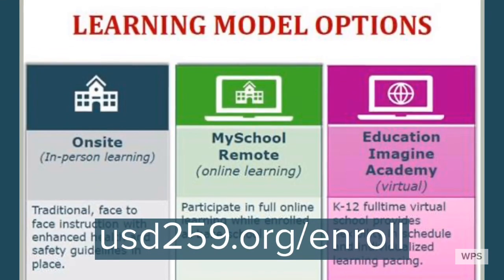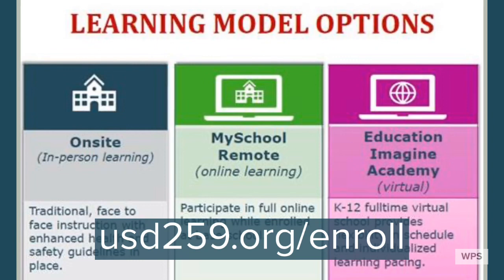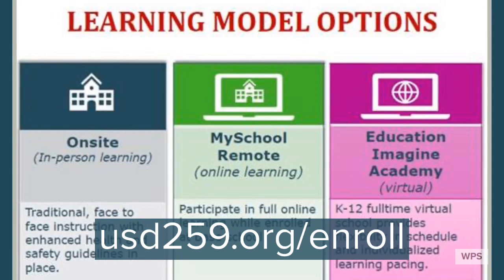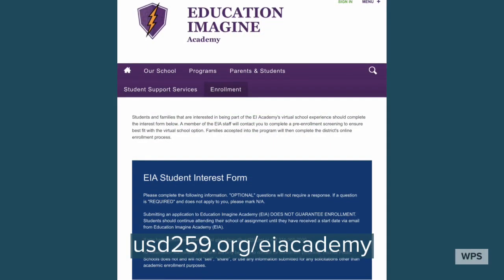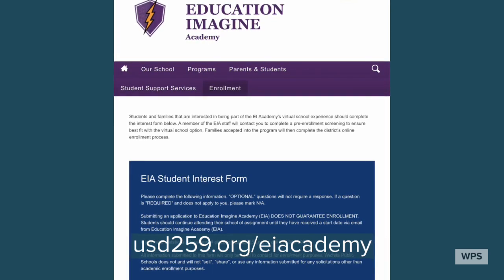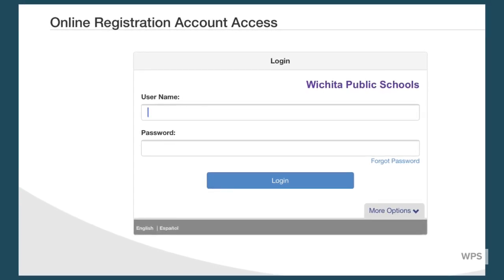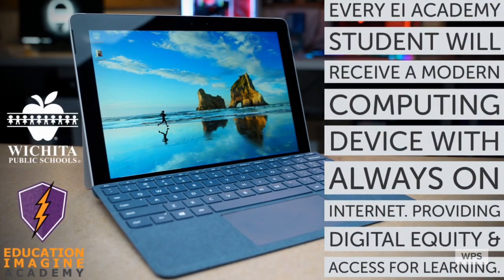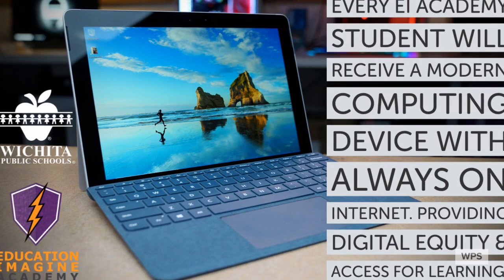Education Imagine Academy - An Introduction